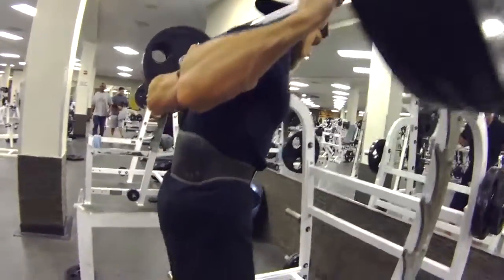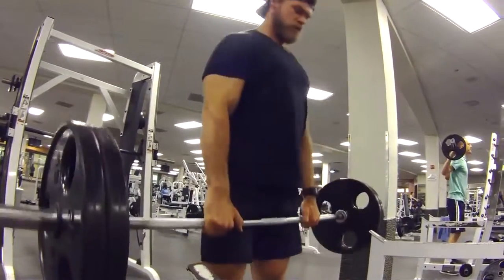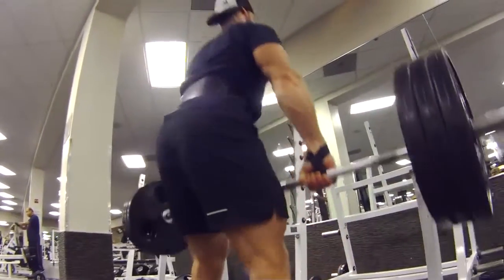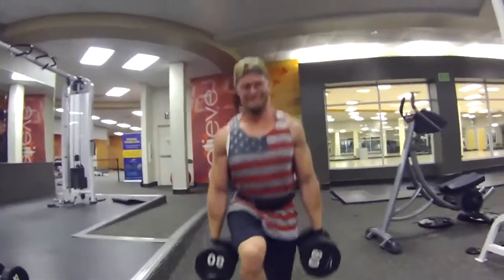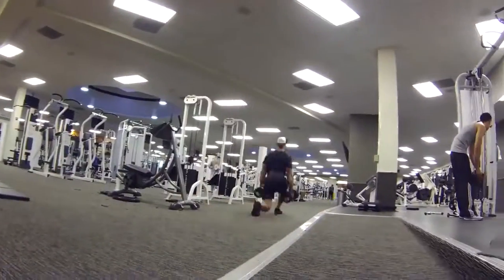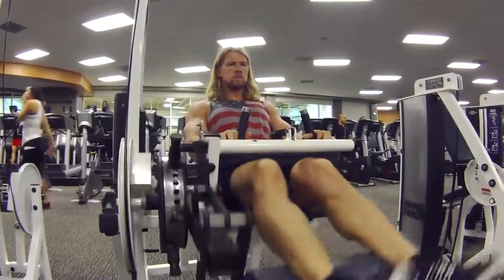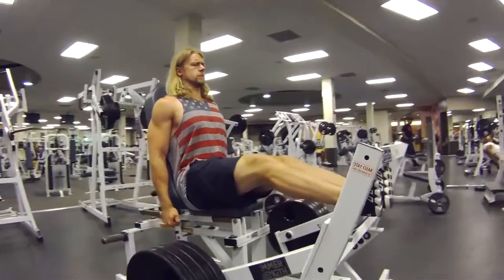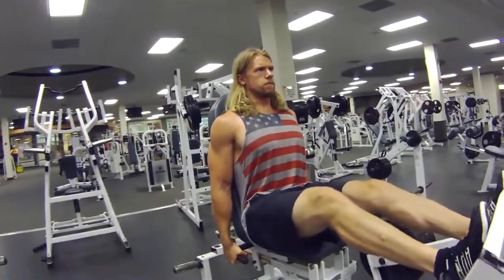fitness at home 2015 HD Gym Workout Routine Legs Exercises Tuesday